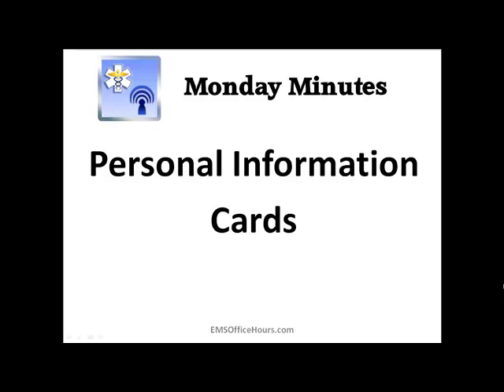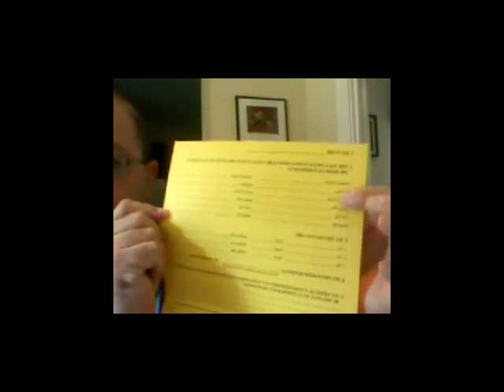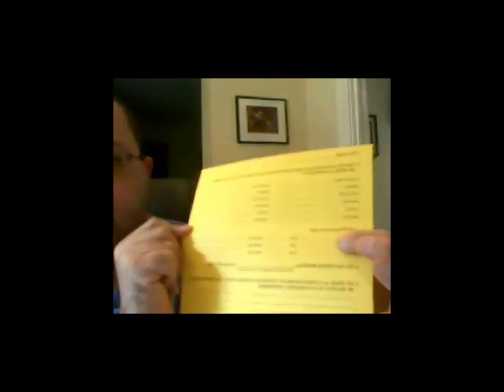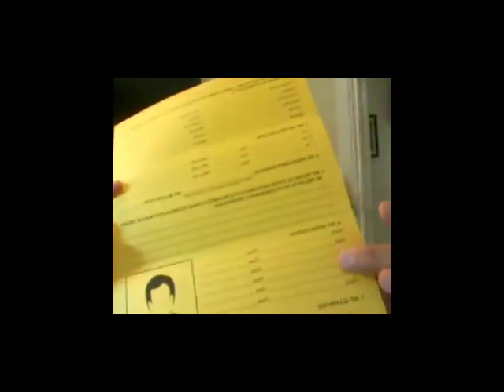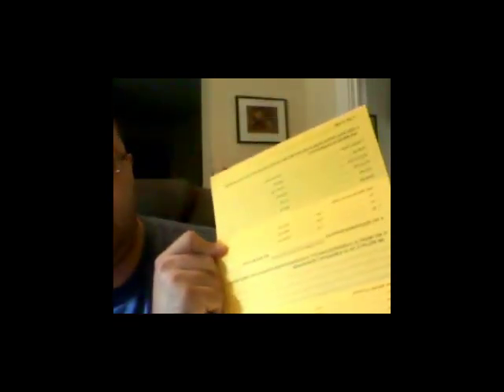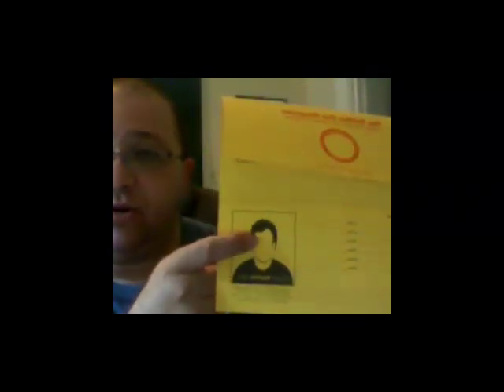EMS Patient Identification Cards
Here is a new emergency identification card being used in NYS - The Yellow Dot Program. With a unique identifier for responders, it can make it easy for emergency personnel to locate vital information when a victim can't speak or respond. Do you have something similar in your area?